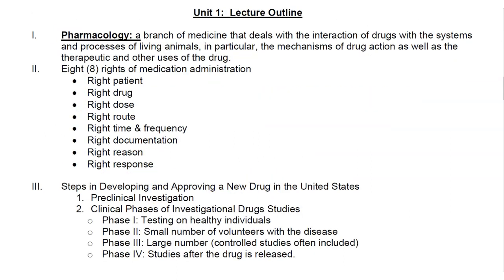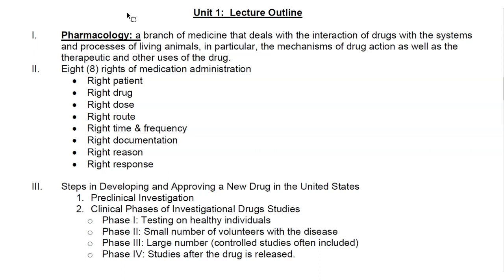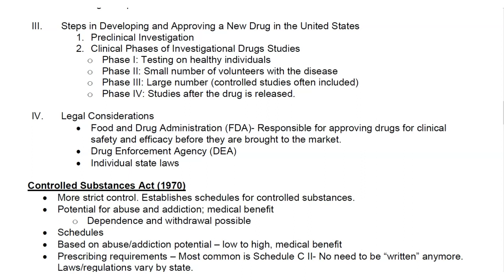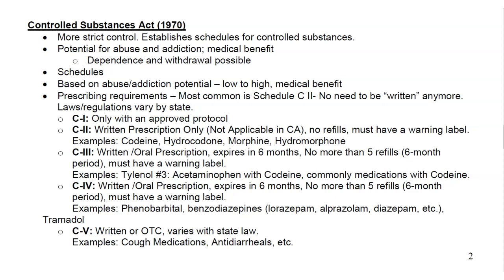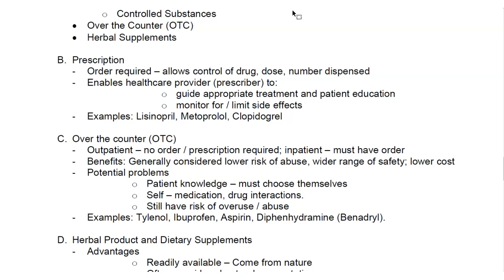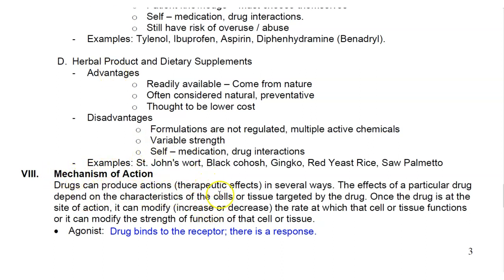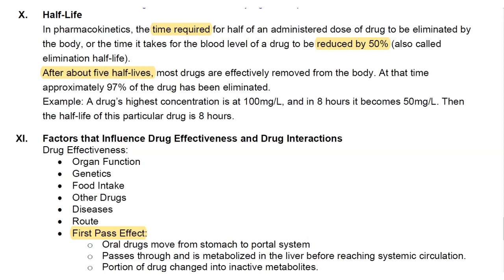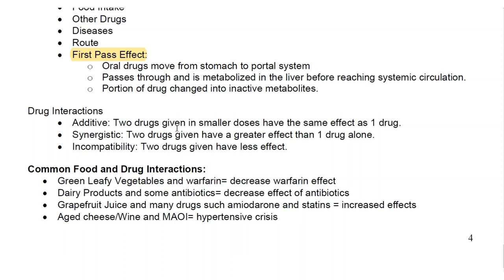Unit 1: Introduction to Pharmacology Course